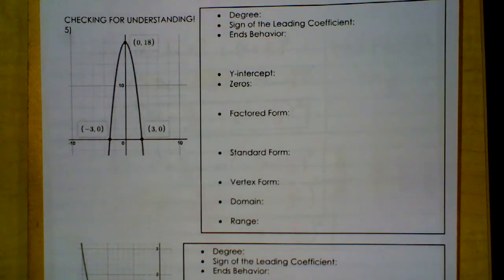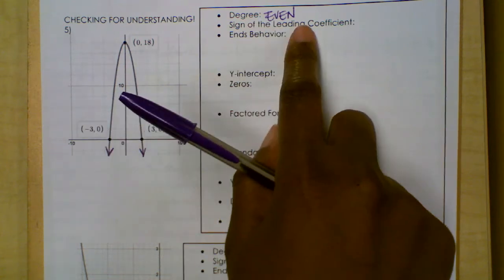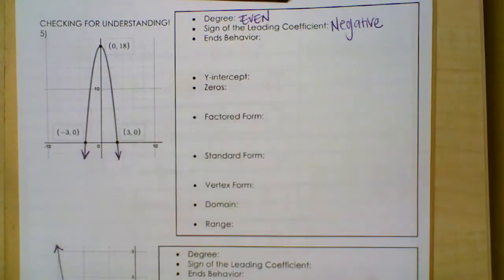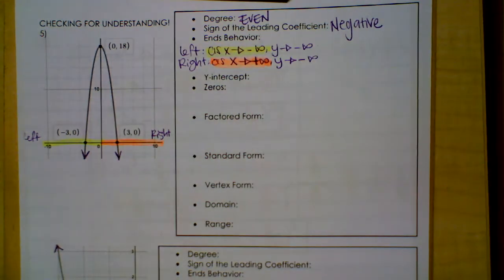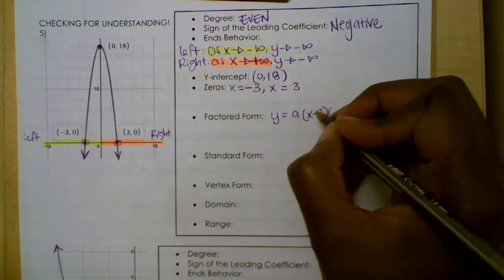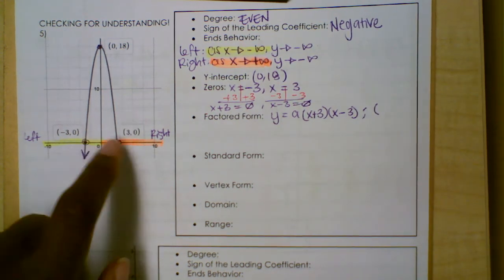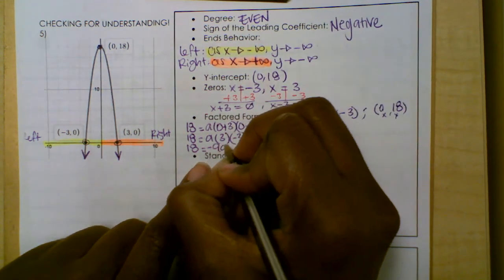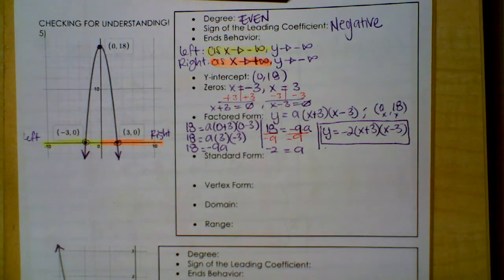Identifying Key Features of a Polynomial given its graph, Part 1/2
In this video, I am showing you how to Identify Features of a Polynomial given its graph.
This is the example #5 from the packet on "Key Feature of Polynomials."